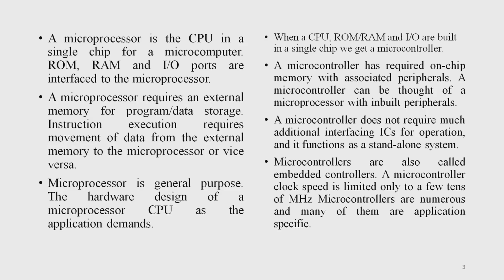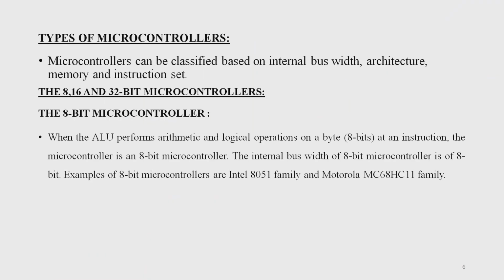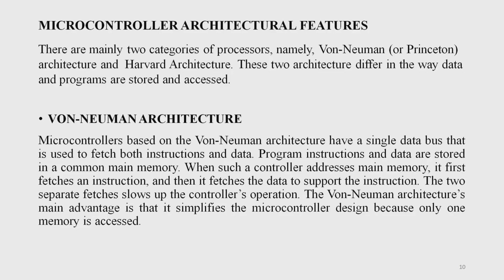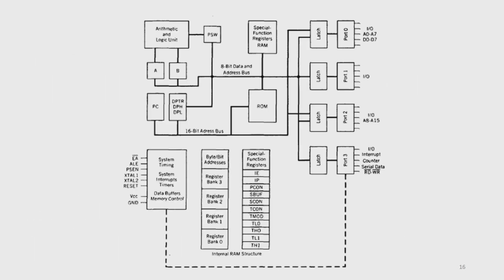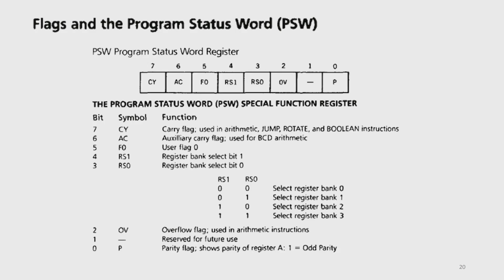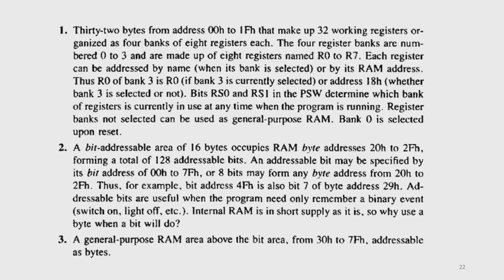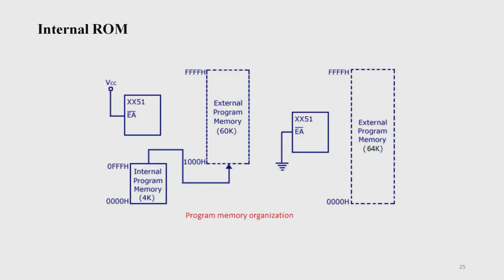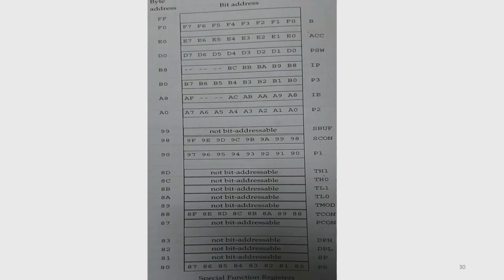MICROCONTROLLER || DR.SUBHASHREE G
NAME : DR.SUBHASHREE G
ASSISTANT PROFESSOR